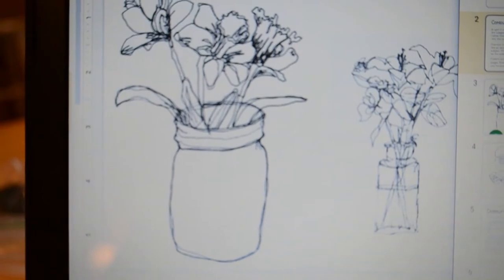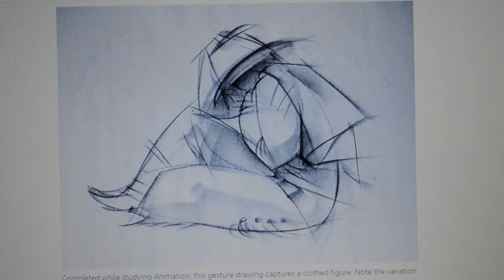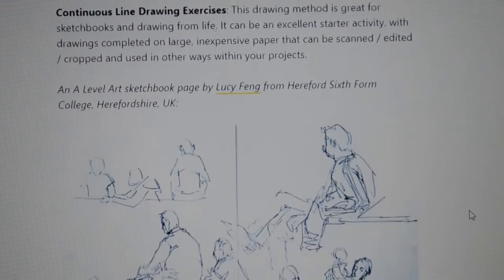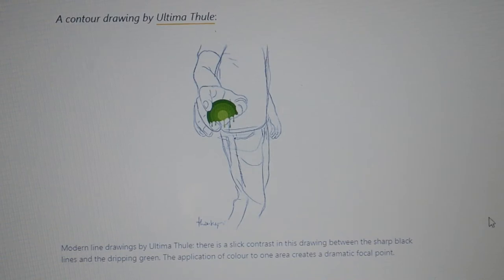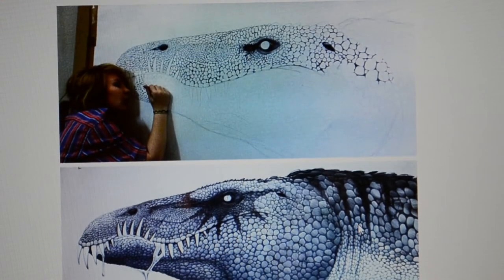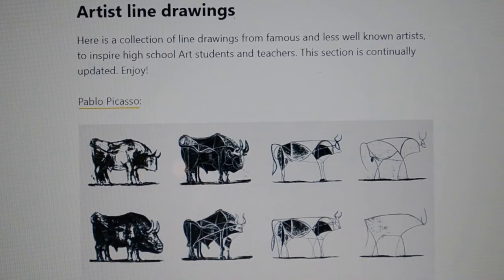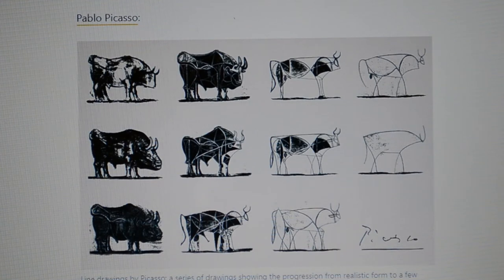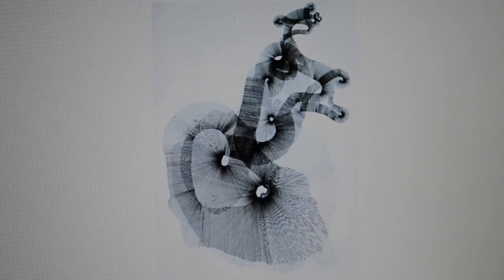Line Drawing Intro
Intro to types of line drawings, blind contour portrait demo, and image discussion